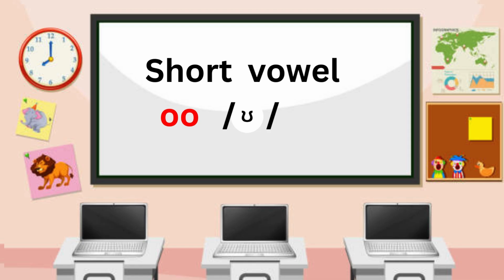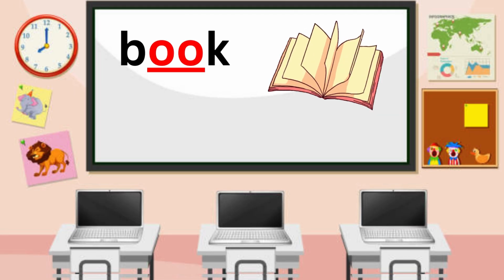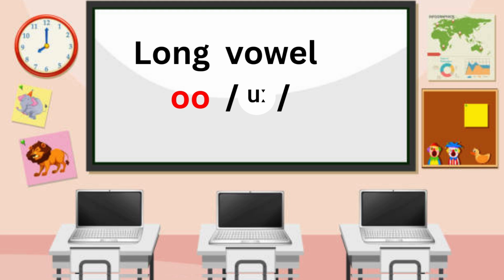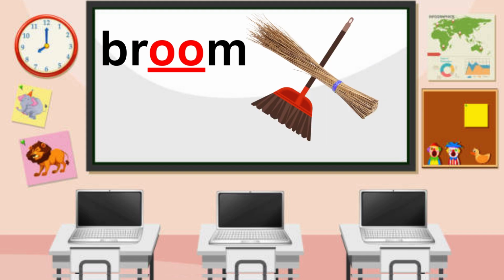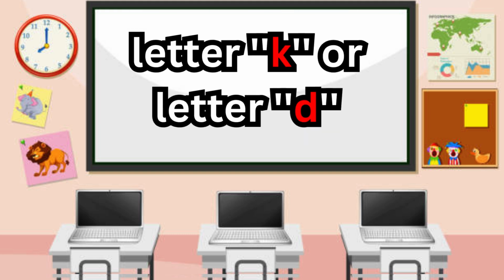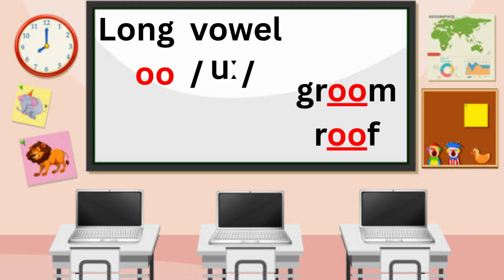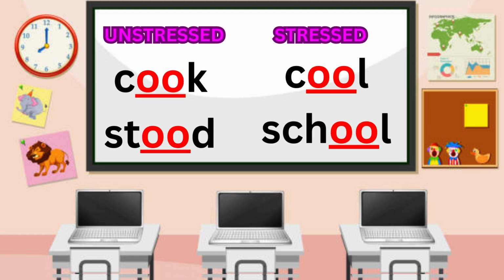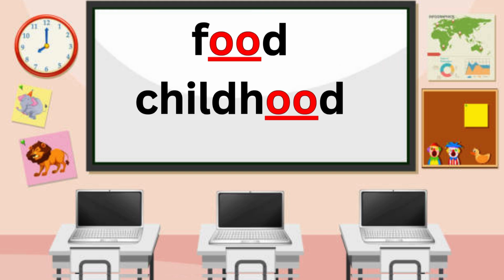"Learn the Vowel OO – Long and Short Sounds | Fun Phonics for Kids"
Welcome to this fun and educational video all about the vowel “oo”!
In this lesson, kids will learn the two sounds of "oo" – the long "oo" like in moon, and the short "oo" like in book.
We’ll sing, repeat, and practice with real words to help young learners recognize and pronounce each sound confidently.
Perfect for preschool, kindergarten, esl , and early grade learners!

What we’ll learn:
✅ Long “oo” words: moon, food, zoo, pool
✅ Short “oo” words: book, look, cook, foot
✅ Easy examples and colorful visuals
✅ Fun phonics practice and word recognition